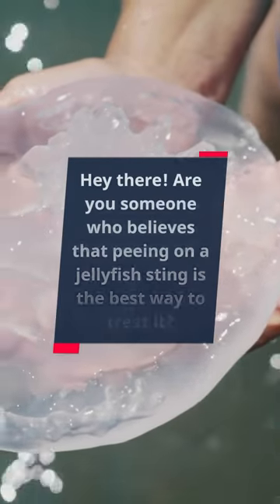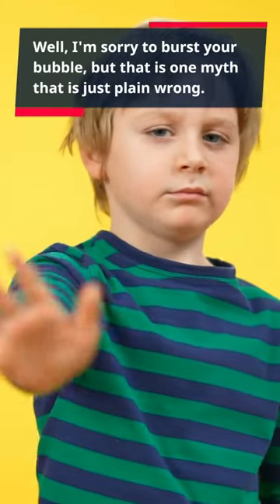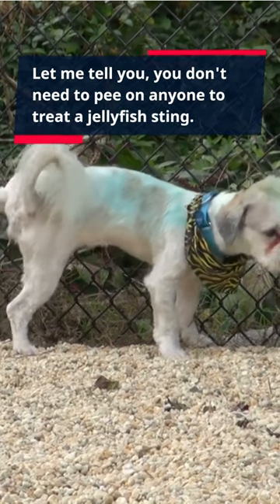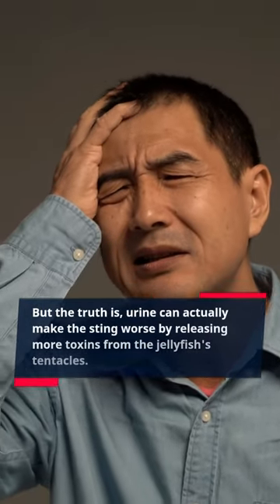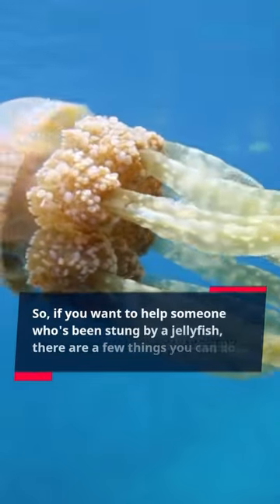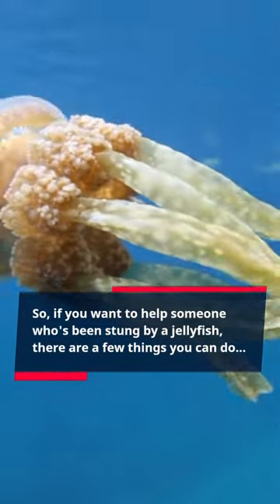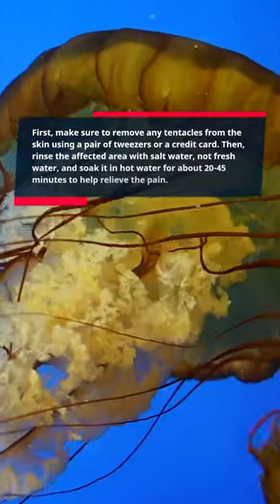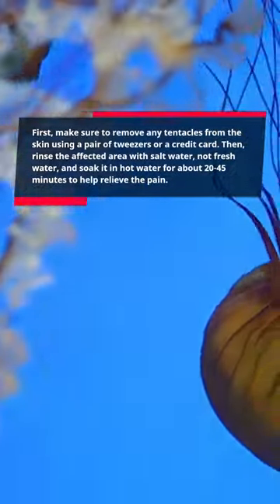EPISODE #54: Does peeing on a jellyfish sting actually help?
Short video reveals just how affective it is to pee on a jellyfish sting to relieve the pain.